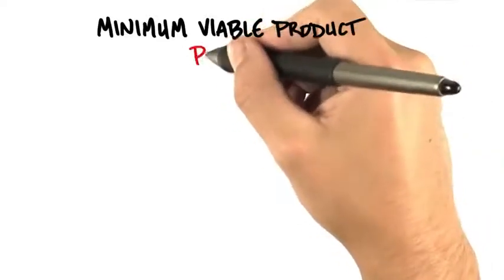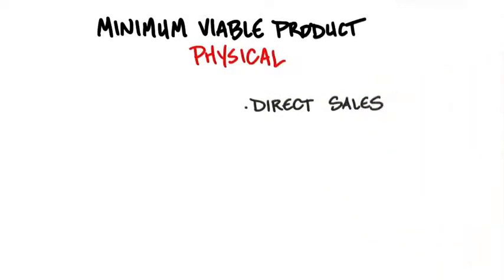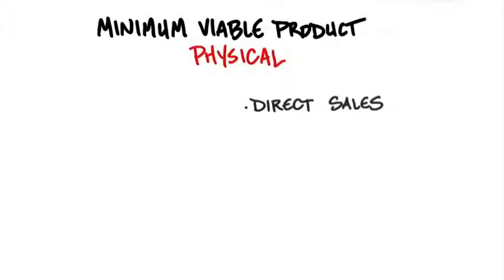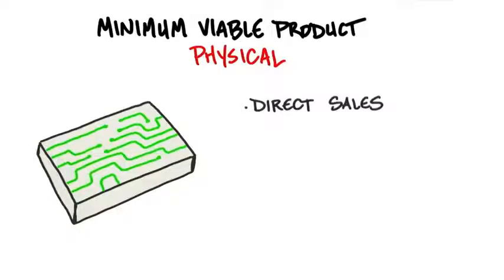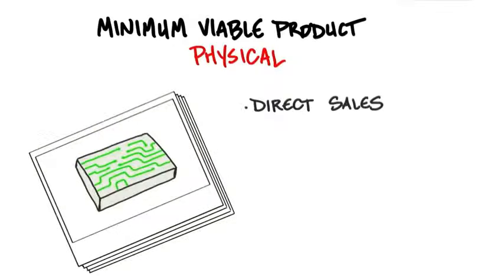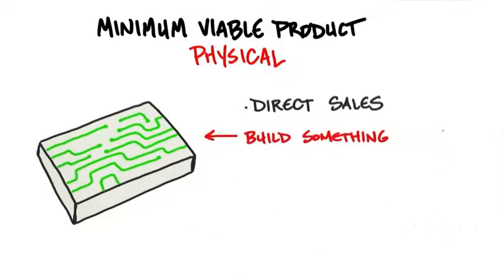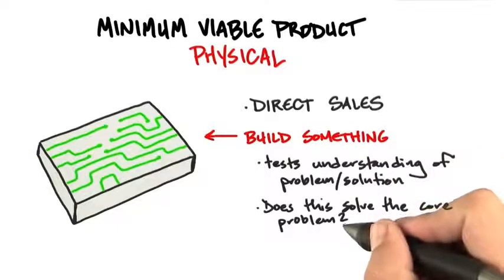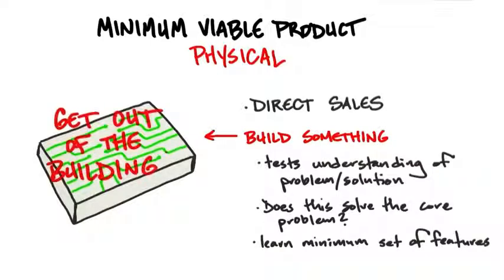B3 22 MVP Physical